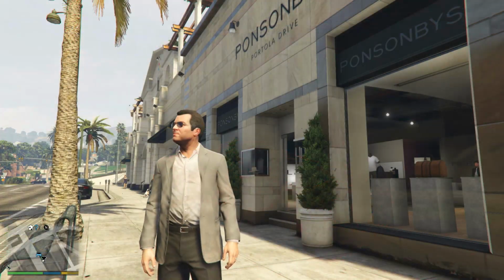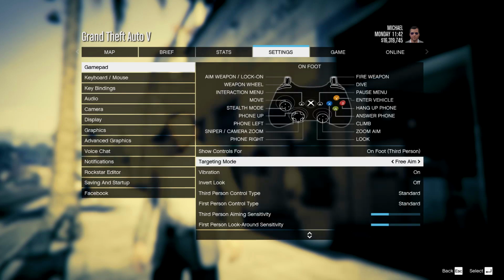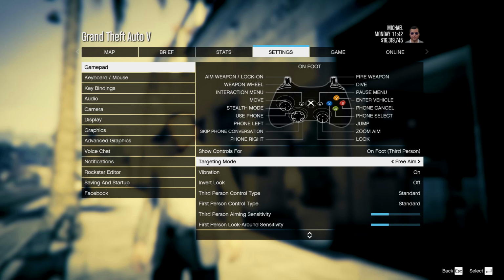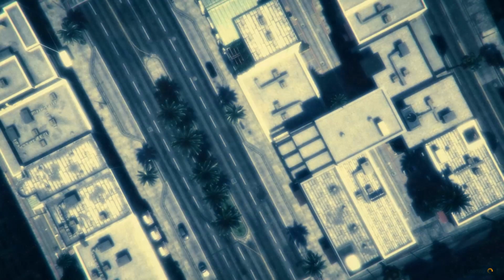GTA 5 Online - 5 TIPS & TRICKS YOU DON'T KNOW WITH THE FINANCE & FELONY UPDATE (GTA 5 Secret Tricks)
GTA 5 Online 5 Tips & Tricks You Don't Know!